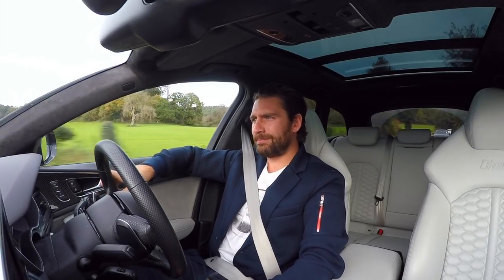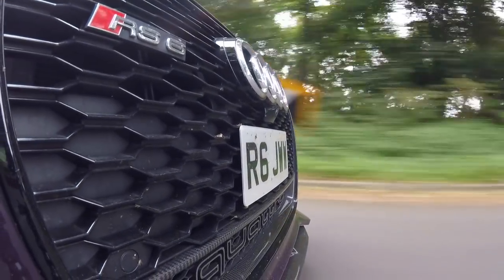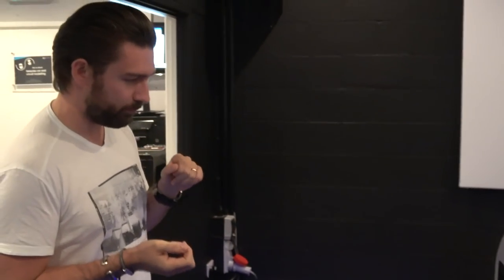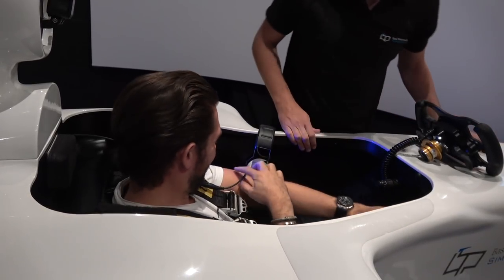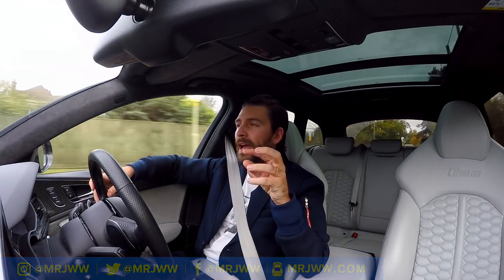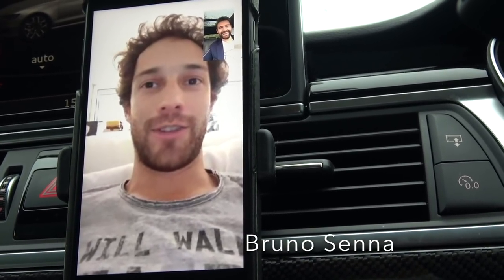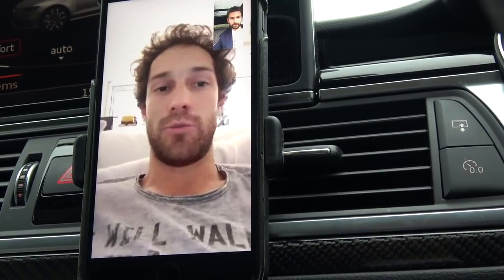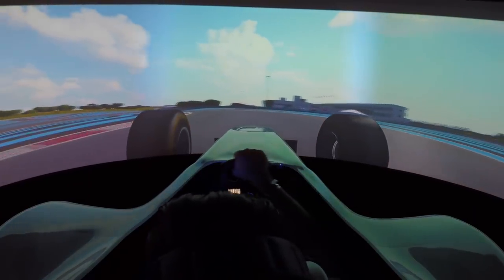Preparing To Drive A Real Formula 1 Car!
Bruno Senna @BSennaOfficial

I have been invited by Infiniti Renault to actually drive their 2012 Renault Sport Formula 1 car at Paul Ricard circuit in France! This is one of the most incredible opportunities I could ever wish for so I thought i better spend some time on a professional simulator to learn the track and the characteristics of an F1 car!